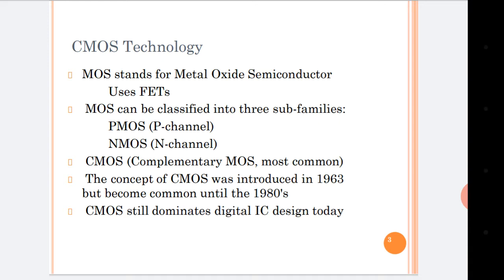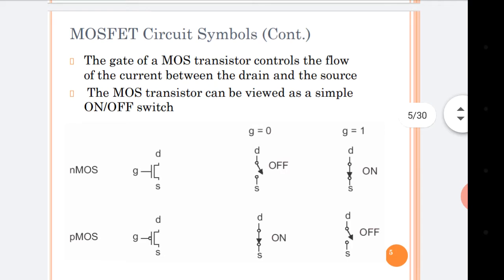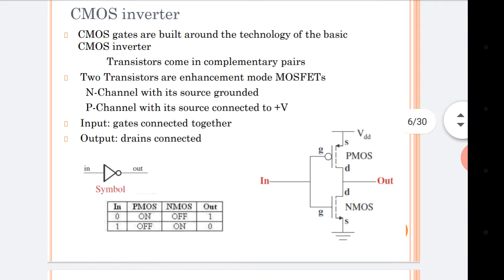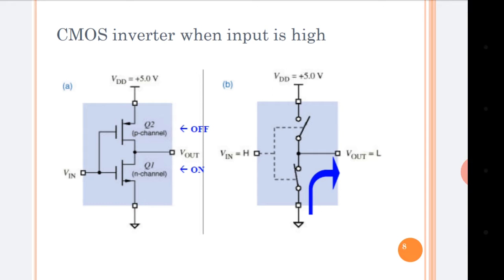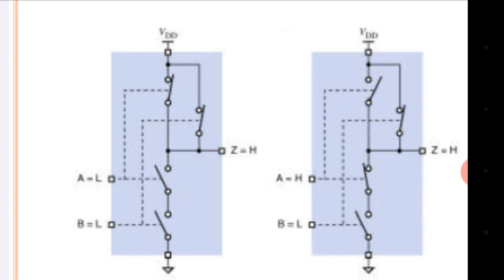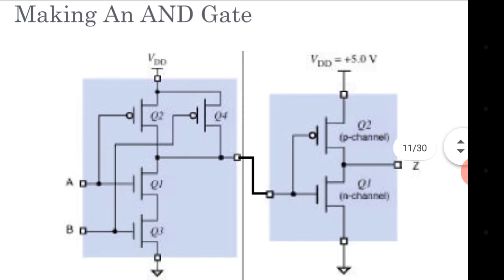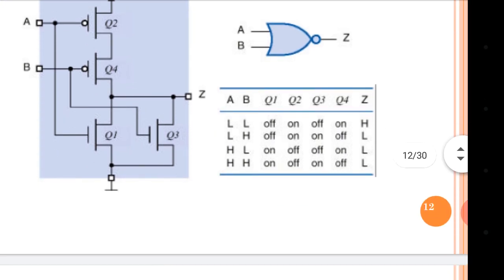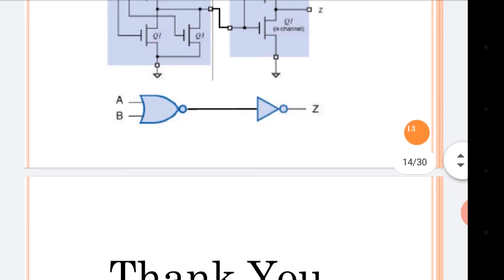CMOS logic family